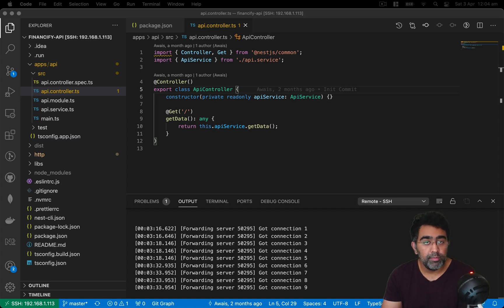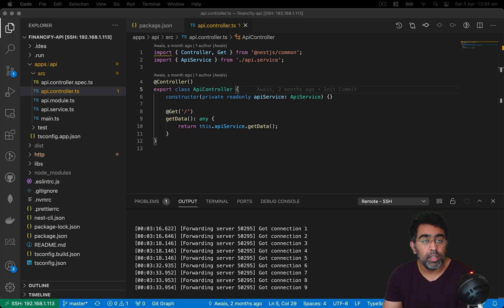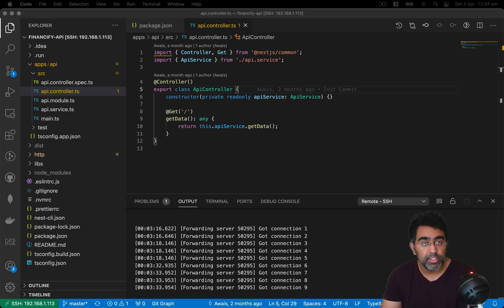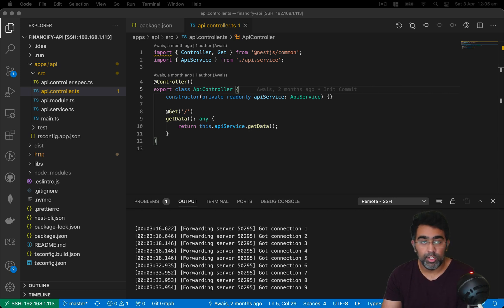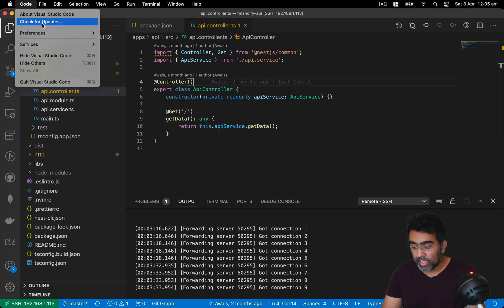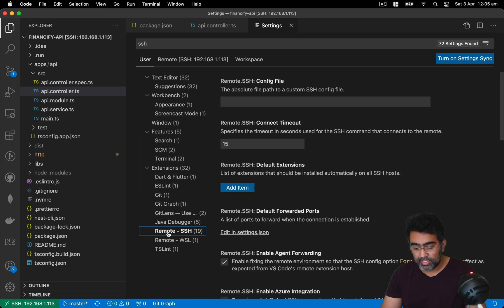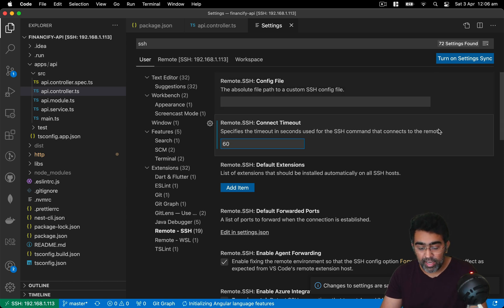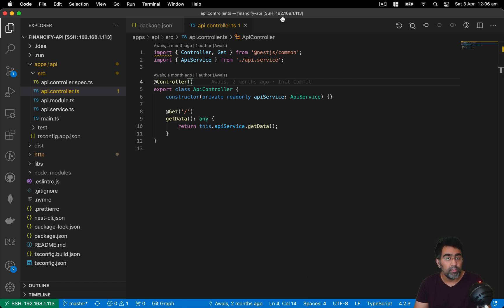VSCode Remote Development Keep Disconnecting Error Resolved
Remote Development is a great feature of VSCode but by default it disconnect after 15 minutes. In this video I will show you how to increase timeout for remote development in VSCode.